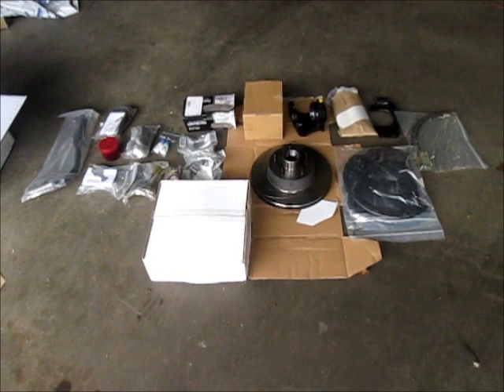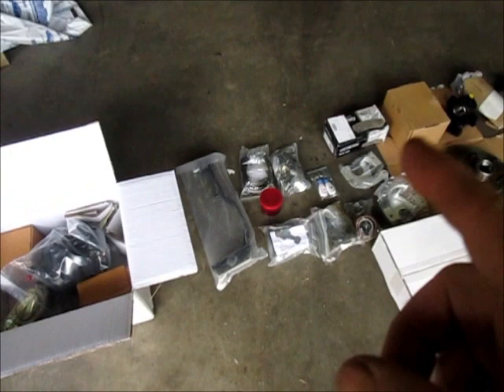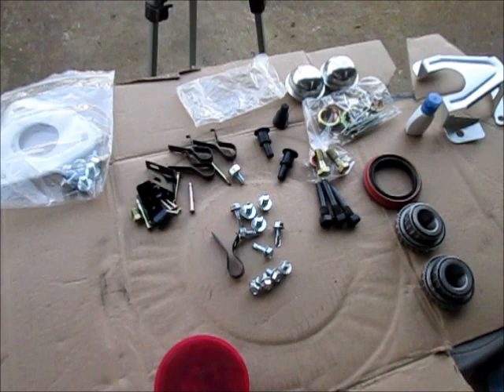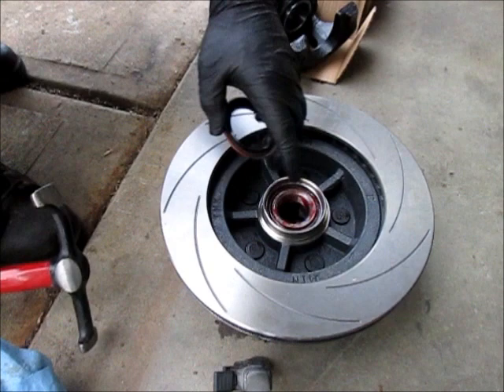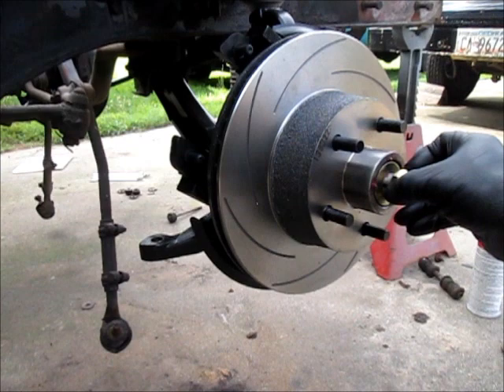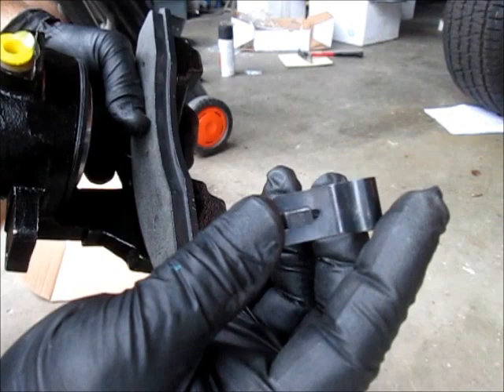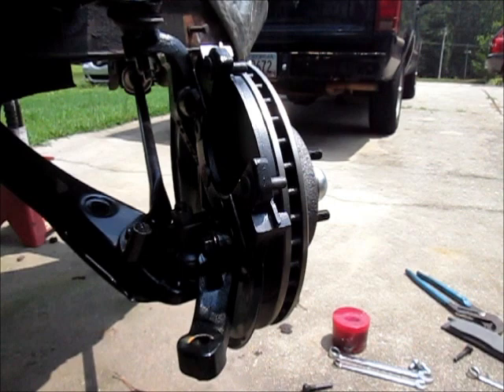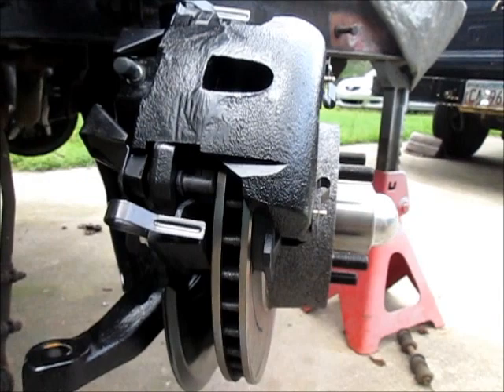1968 Mustang disc brake conversion Part 1 "Jade" part 10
I bought a CSRP conversion kit a year ago, and I decided to install the rotors and calipers.